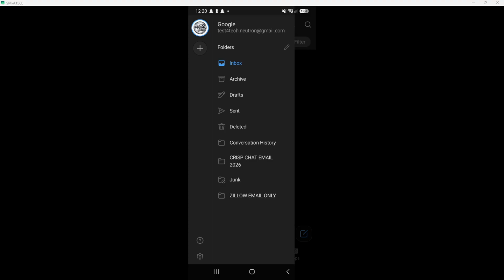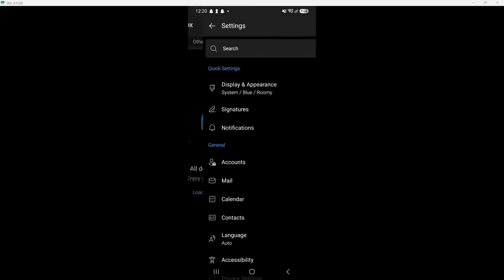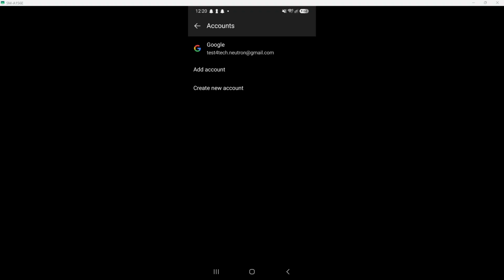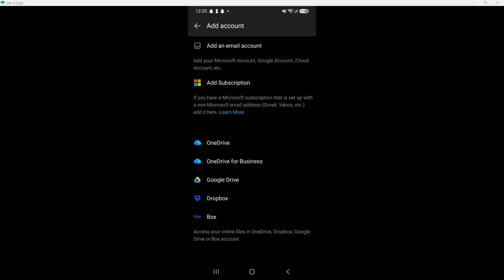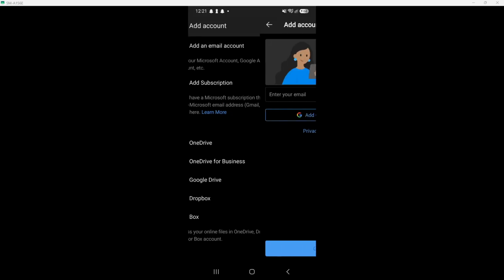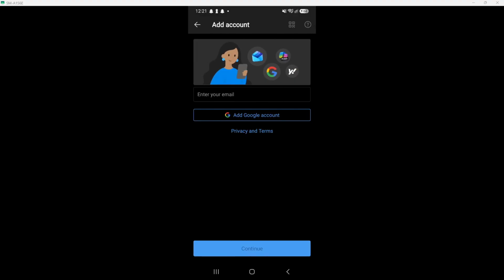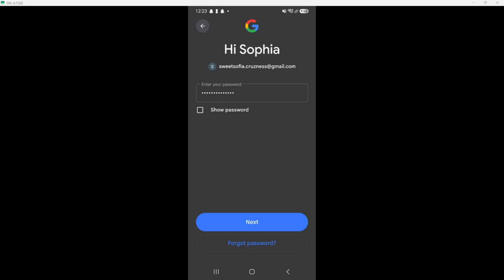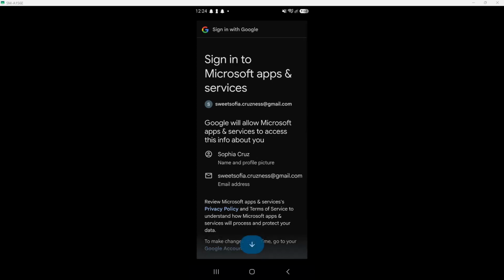How to Enable Gmail in Outlook [2026 Full Guide]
How to Enable Gmail in Outlook

Looking to streamline your email management? In this video, I’ll guide you through the simple steps to enable Gmail in Outlook. If you want to consolidate your email accounts for easier access and organization, you’re in the right place! We begin by opening Outlook and navigating through the user-friendly interface, ensuring you have the latest version for optimal performance. With just a few clicks, you’ll find yourself in the settings menu, ready to add your Gmail account. I’ll walk you through entering your Gmail address, signing in, and granting necessary permissions—making the entire process seamless and secure. By the end of this tutorial, you’ll have your Gmail messages integrated right into your Outlook, enhancing your email management experience. Don’t miss out on this essential setup that lets you enjoy the benefits of both platforms in a unified workspace!